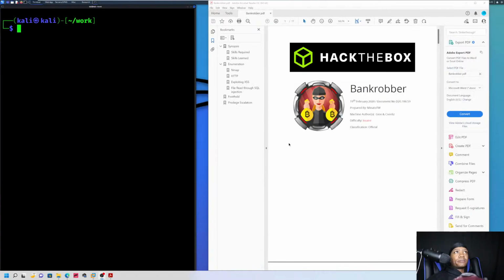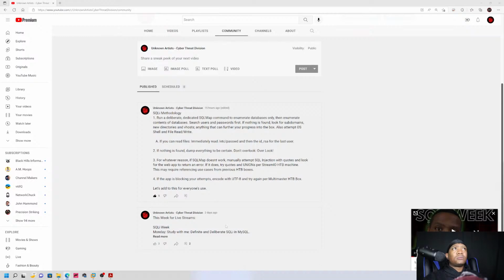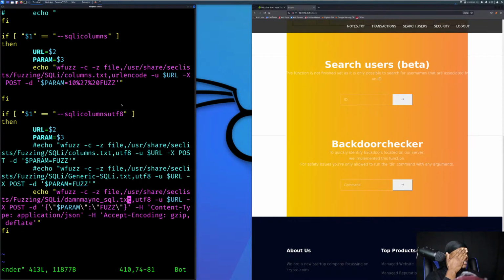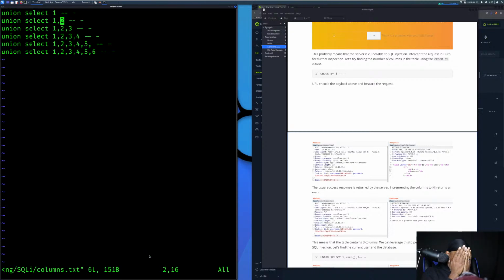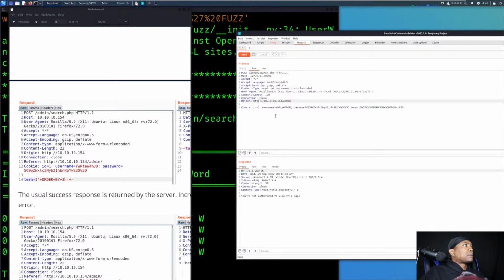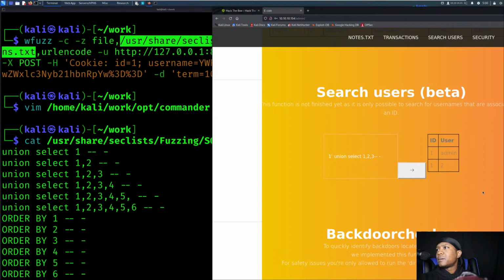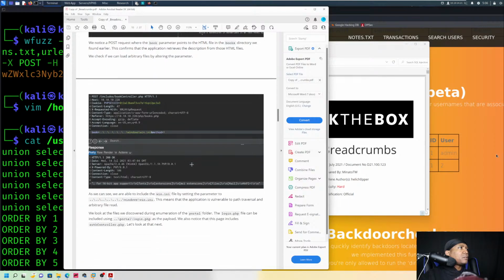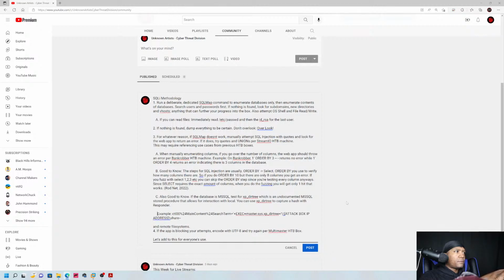LIVE: SQLi Study Week | Testing Methodology in HackTheBox (Sound not great)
25:52 - Running the tool on Bankrobber.htb
32:00 Adding ORDER payloads to my wordlist
34:17 - Setting up Burp Suite as a Proxy for my Tool
45:00 - Learned how to use POST data versus Headers